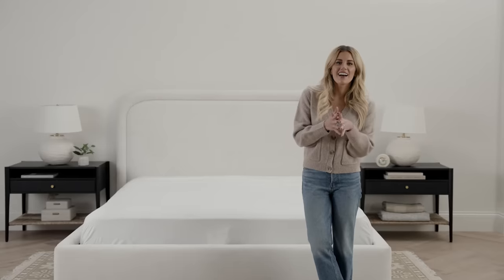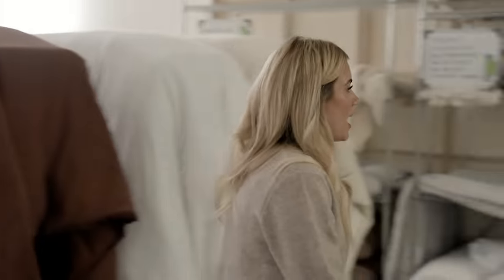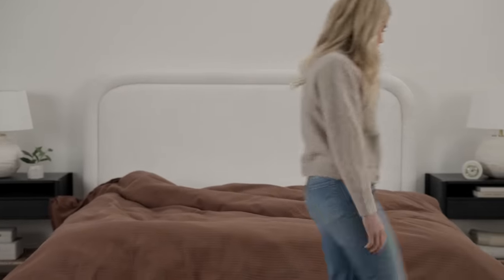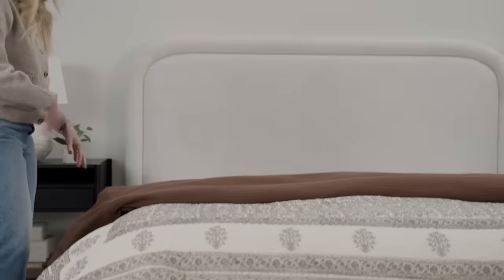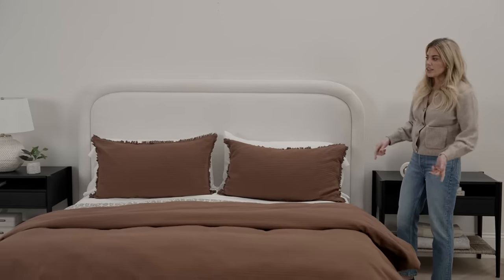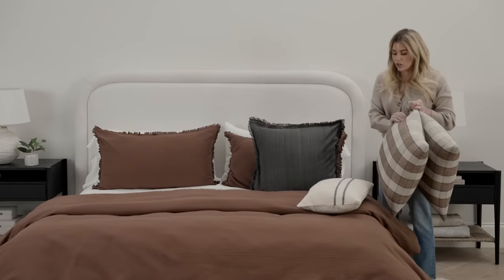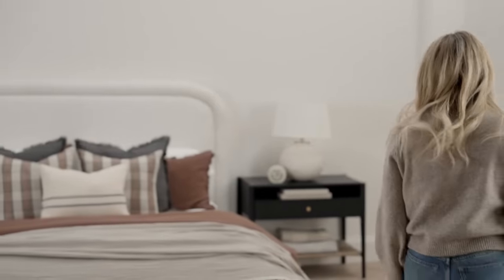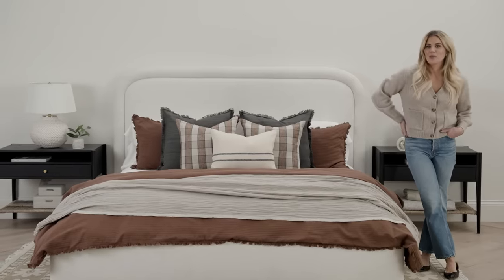The Art of Bed Styling: How To Style Your Bed Like An Interior Designer with Shea McGee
Join Shea McGee as she delves into the art of bed styling, breaking down each step to help you achieve that designer look right in your own bedroom.

This marks the beginning of a series of educational videos we're eager to share in 2024! If you're as excited as we are about this series, comment and share your room styles or any specific design content you'd love to see this year.

Whether you're a minimalist, a bold pattern enthusiast, or somewhere in between, the tips I'm about to share will complement any style.

Step One: Create a base with sheeting:
Step Two: Layer with a luxurious duvet:
Step Three: Fold in coverlets or quilts:
Step Four: Add pillows and shams:
Step Five: Bring dimension with decorative pillows

00:00 Introduction
00:38 Step One: Create a base with sheeting
01:25 Step Two: Layer with a luxurious duvet
03:59 Step Three: Fold in coverlets or quilts
05:05 Step Four: Add pillows and shams
06:45 Step Five: Bring dimension with decorative pillows